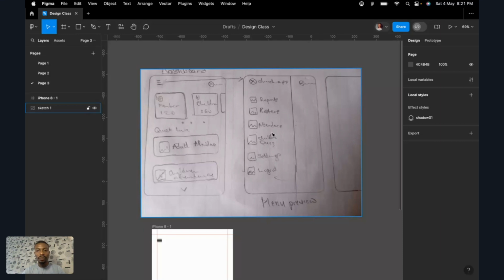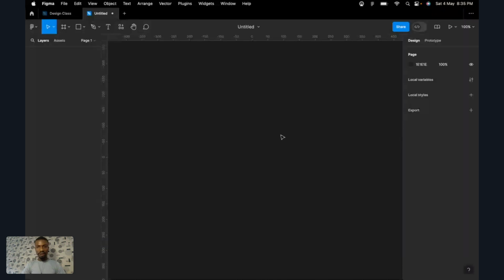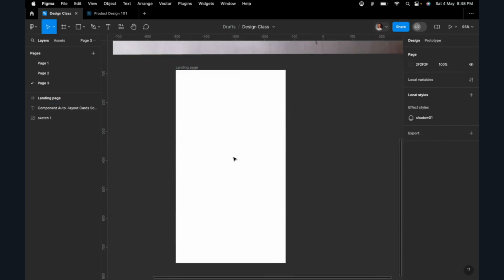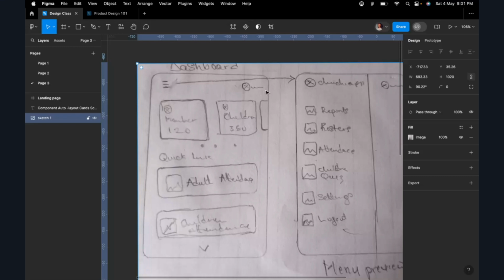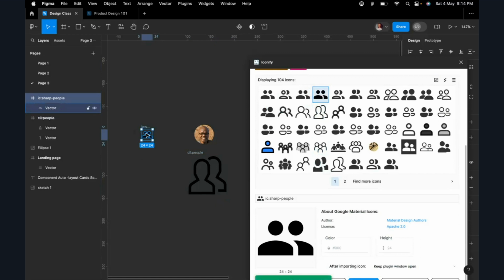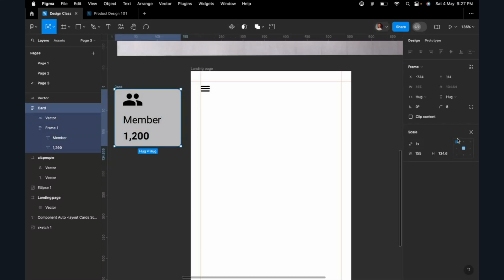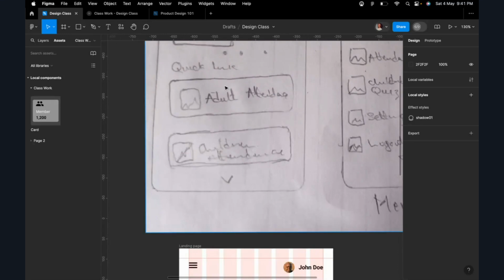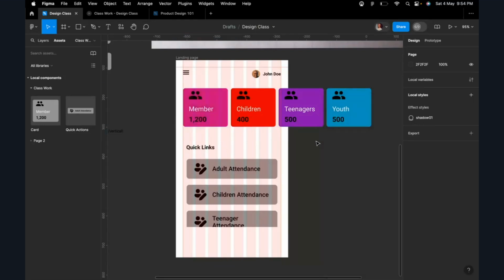Product Design 101 (Part 2)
Join us for an immersive experience as Elijah Ogunjole guides participants through a 100% practical session on leveraging Figma to craft captivating user interfaces in product design.

🌟 What You'll Learn:
🖌️ Understanding the Figma Interface.
🖌️ Develop a mobile app dashboard.

🔎 Elevate your skills with Elijah Ogunjole's product design full class at Ace Creative Academy

🚀 Ace Creative Academy
Accelerate your creative or tech journey with robust training in the Design and Tech Ecosystem.

🥇 Ace Creative Community: Join the fastest-growing creative and tech community to network and grow with professionals.

Host: Demola Adeogun (Founder, Ace Creative Community and Academy)
Facilitator: Elijah Ogunjole (Founder, Innovation Creed)